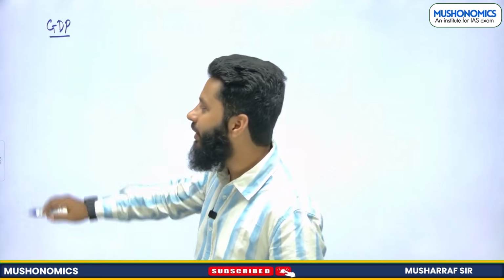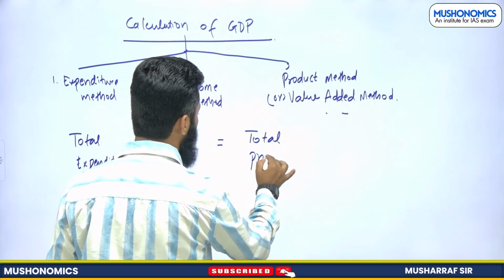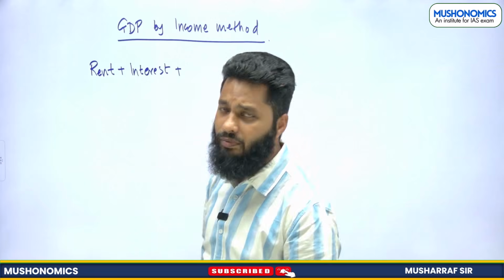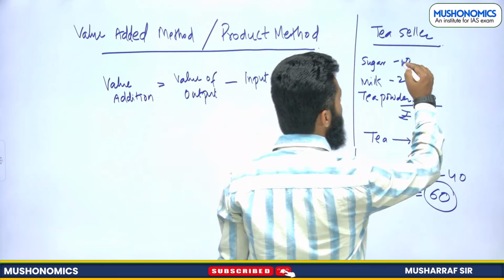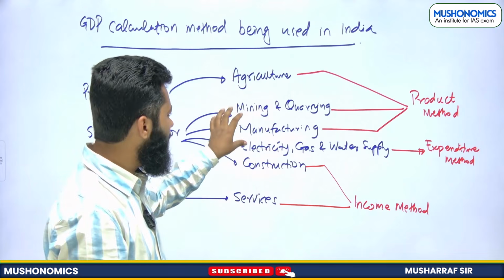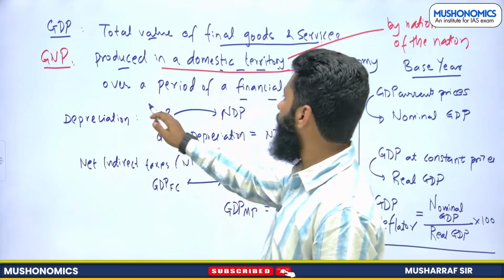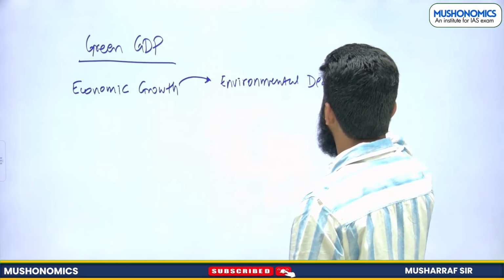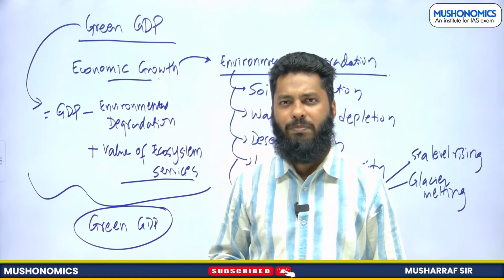GDP Explained | Part III | Indian Economy for UPSC Prelims & Mains 2026 | Musharraf Sir |Mushonomics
GDP (Gross Domestic Product) is one of the most important and frequently asked concepts in UPSC Prelims and Mains under Indian Economy.

In this lecture, Musharraf Sir explains the GDP concept from basics to advanced, with clear definitions, methods, examples, and common UPSC traps.

This session builds strong conceptual clarity for MCQs, data-based questions, and GS-III answer writing.

📘 Topics Covered

What is GDP? Meaning and definition

GDP vs GNP vs NNP

Nominal GDP vs Real GDP

GDP at Market Price vs Factor Cost

Methods of GDP Calculation

Production Method

Income Method

Expenditure Method

GDP Deflator

Limitations of GDP

Importance of GDP for Indian Economy

GDP-related questions in UPSC Prelims & Mains

UPSC IAS | BPSC | UPPCS | RPSC | MPPCS | SSC CGL | Banking | NDA | CDS | All State PCS Exams

📚 Sources Followed

NCERT Economics (Class 11 & 12)
Standard Indian Economy textbooks
UPSC PYQs-based approach